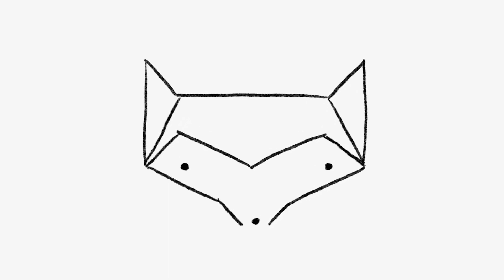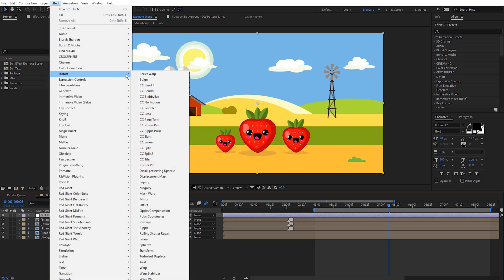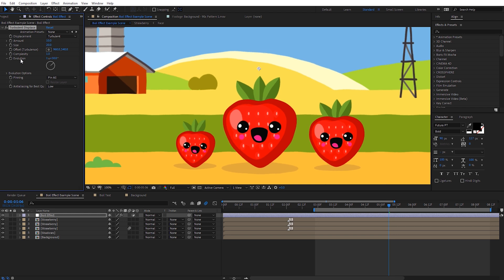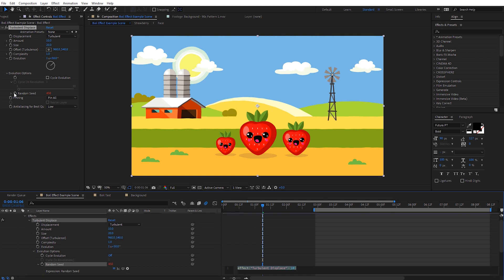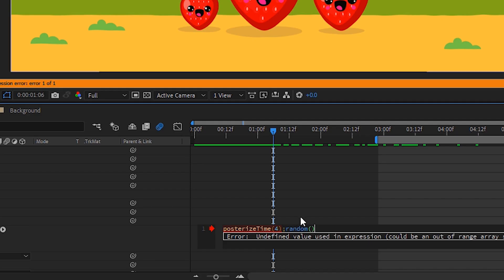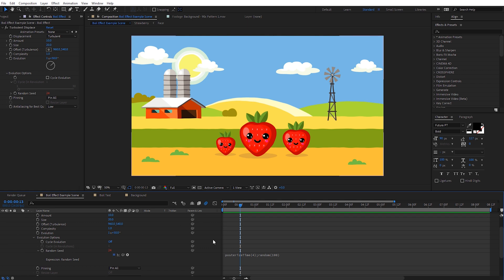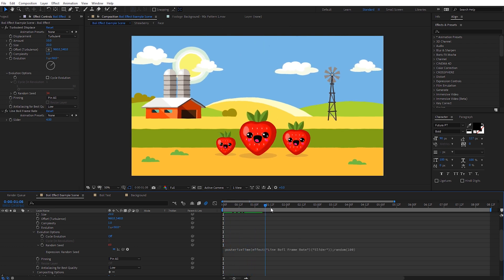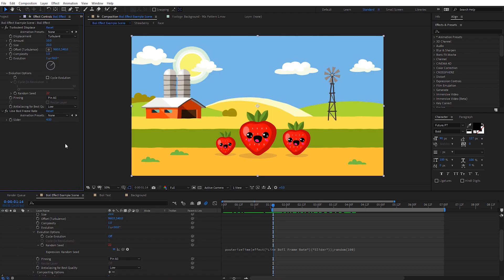How to Create Wiggly Text and Animations | PremiumBeat.com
- In this tutorial we show you how you can quickly create a line boil/wiggle effect on text and other animations. This effect can be saved into a preset so you can quickly add it into your next design.